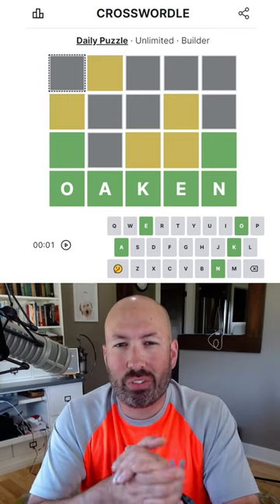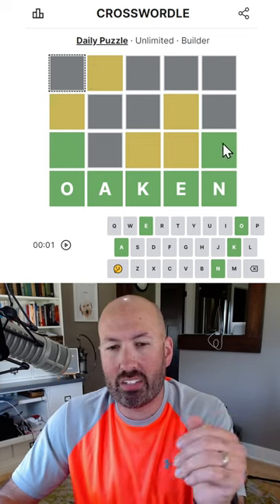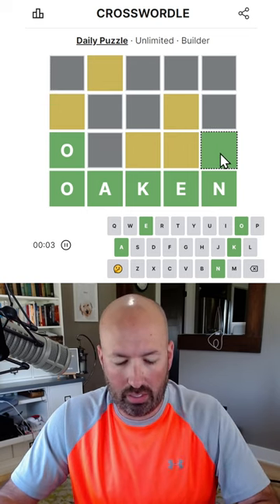Can I manage today's Crosswordle in under a minute?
I'm Scott Strosahl, and today I'm solving the Crosswordle for September 13th.

Crosswordle is kinda like Wordle in reverse... check out my previous solve of several crosswordles to learn more about the rules